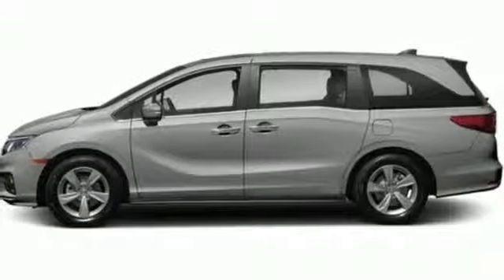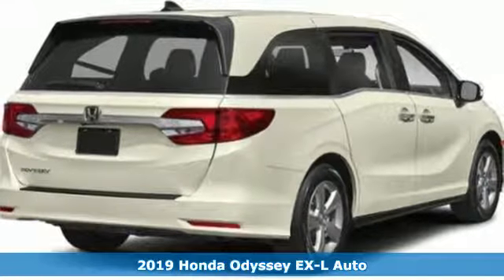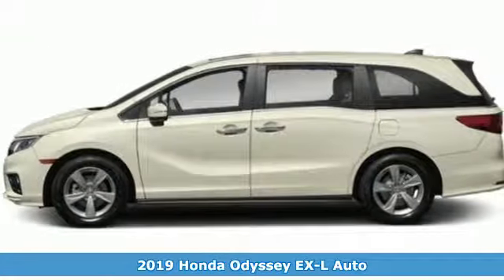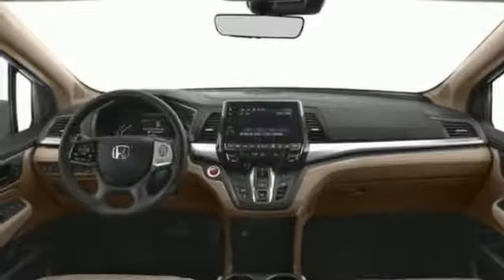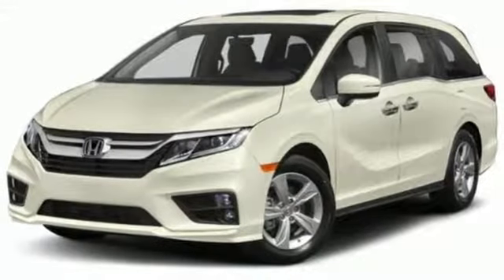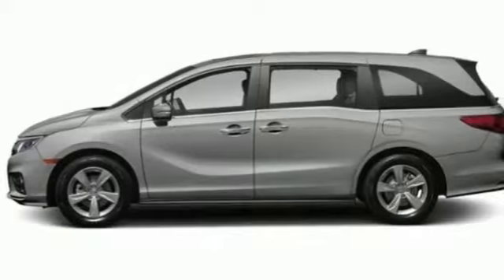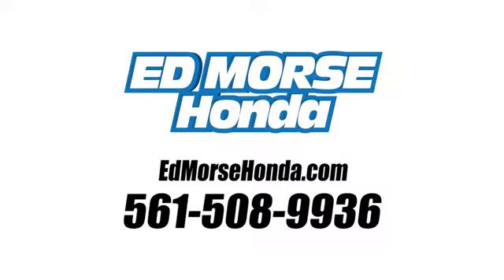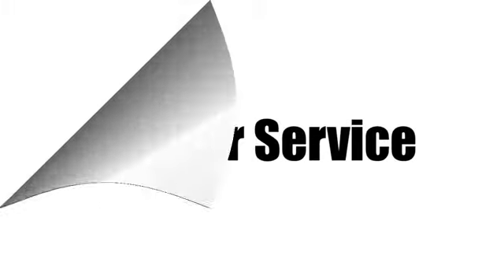New 2019 Honda Odyssey West Palm Beach Juno, FL KB134956 - SOLD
Year: 2019
Make: Honda
Model: Odyssey
Trim: EX-L
Engine: 3.5L V6 Cylinder Engine
Transmission: Automatic
Color: SX/Lunar
Stock #: KB134956
VIN: 5FNRL6H78KB134956
Contact Ed Morse Honda today for information on dozens of vehicles like this 2019 Honda Odyssey EX-L. This Honda includes: GRAY, LEATHER SEAT TRIM LUNAR SILVER METALLIC *Note - For third party subscriptions or services, please contact the dealer for more information.* This is the one. Just what you've been looking for. The look is unmistakably Honda, the smooth contours and cutting-edge technology of this Honda Odyssey EX-L will definitely turn heads. You can finally stop searching... You've found the one you've been looking for.

Address:
3790 West Blue Heron Boulevard